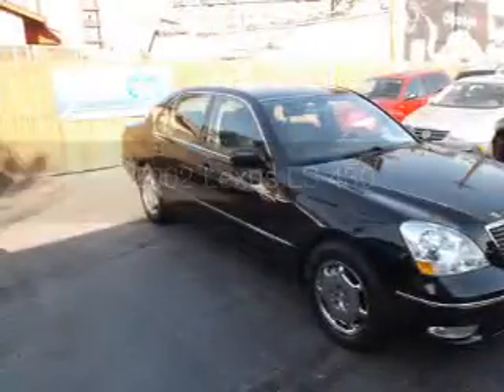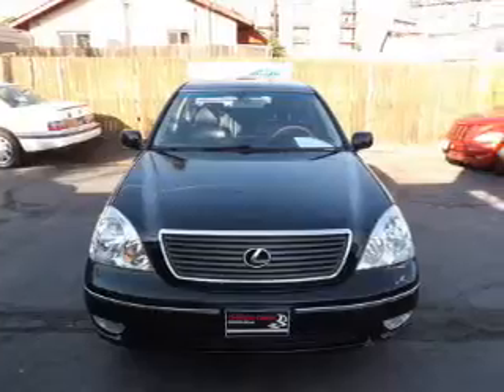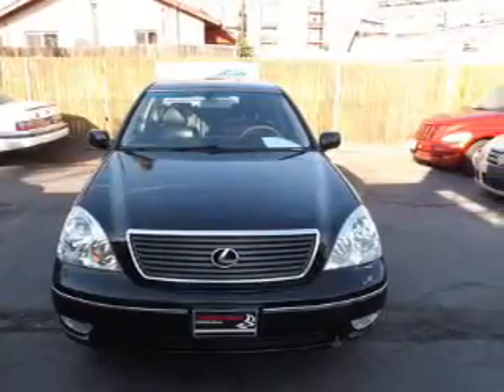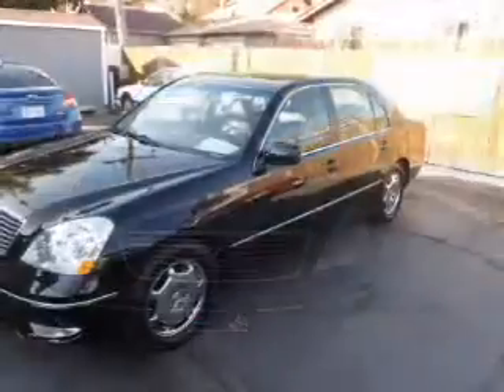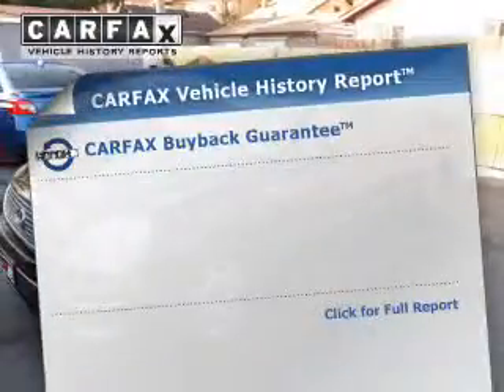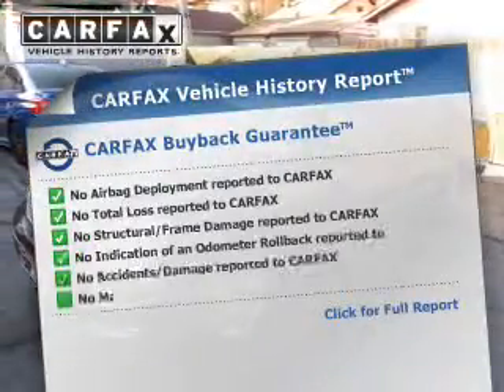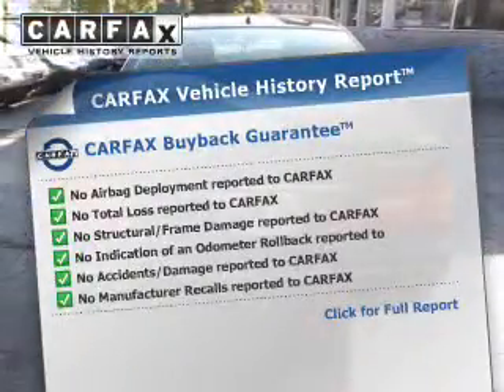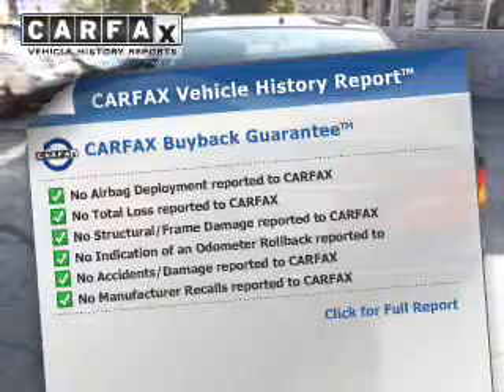2002 Lexus LS 430 - Denver CO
Phone:
Year: 2002
Make: Lexus
Model: LS 430
Trim:
Engine: 4.3 liter V-8
Transmission: 5-Speed Automatic
Color: Black
Mileage: 114115
Address:
3620 E. Colfax Ave.